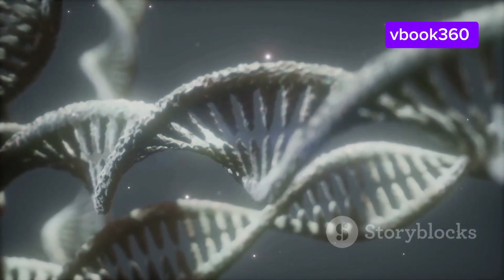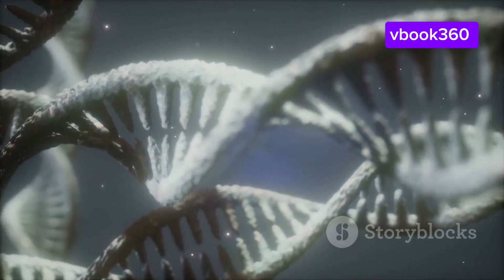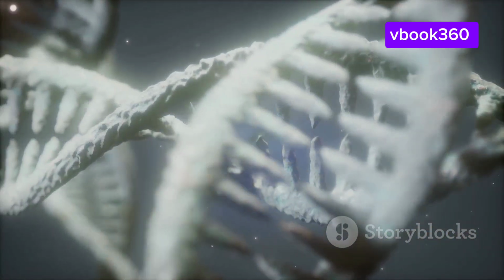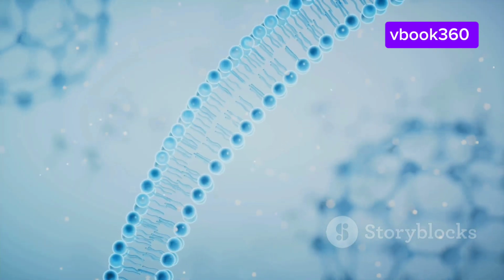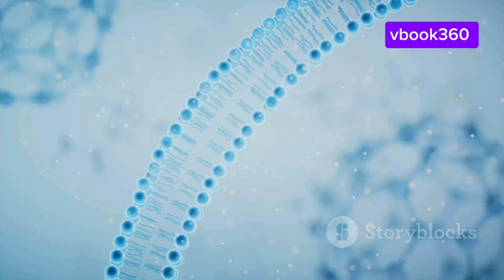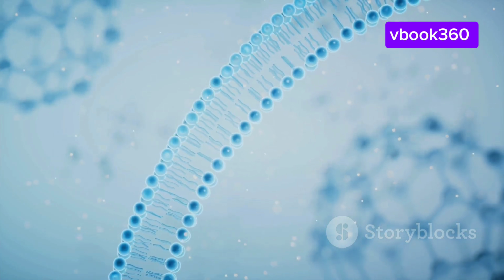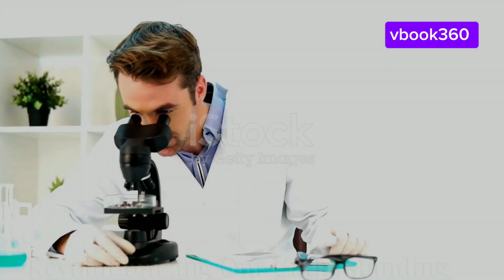A World in Miniature the Microscopic World: The Fascinating Journey of Cell Biology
Unlocking the Microscopic World: The Fascinating Journey of Cell Biology

OUTLINE:

00:00:00 Unveiling the Building Blocks of Life
00:01:05 A Historical Perspective
00:02:05 A World in Miniature
00:02:54 The Essence of Life
00:03:53 Exploring Different Cell Types
00:04:44 Unveiling the Structure of Cells
00:05:38 Powering Life's Processes
00:06:43 Revolutionizing Our Understanding
00:07:44 Cell Biology in the 21st Century
00:08:52 Cell Biology and the Future of Human Health